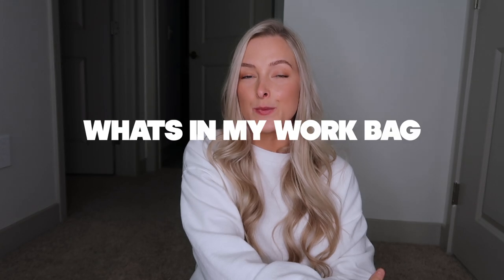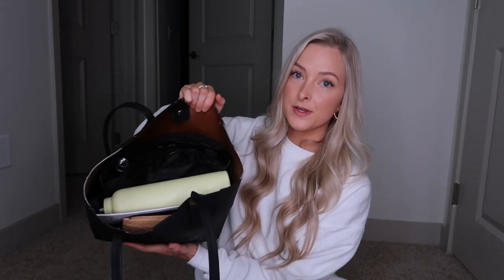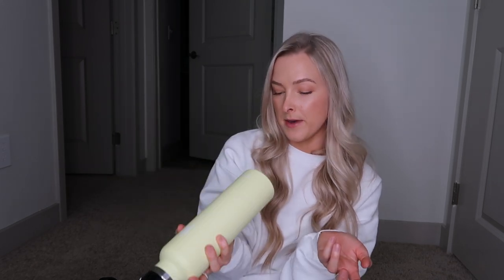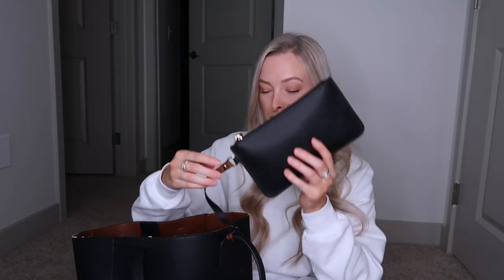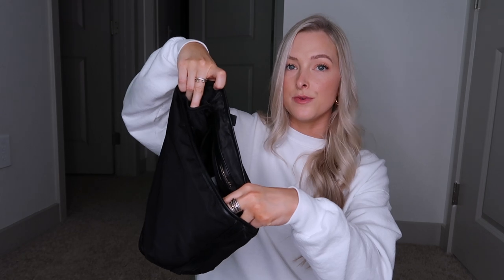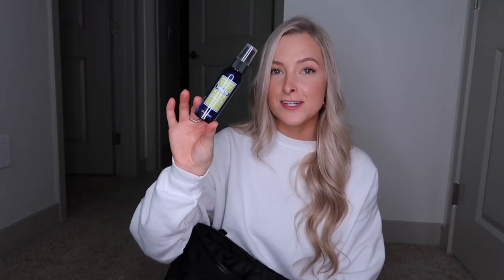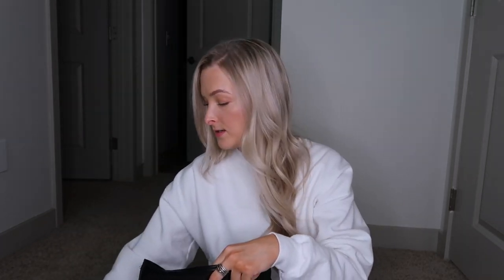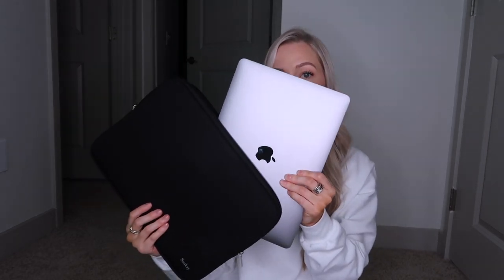WHATS IN MY WORK BAG - 9-5 Office Job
ITEMS MENTIONED:
Bottega Wallet
ToDo List
Purse Organizer
Sol de Janeiro lotion (bigger size, mine is the 100 point perk from sephora)
Skims Face Mask
Listerine Breath Spray
Summer Fridays Lip Balm
Palmers Lip Balm
Iphone case
Computer Case